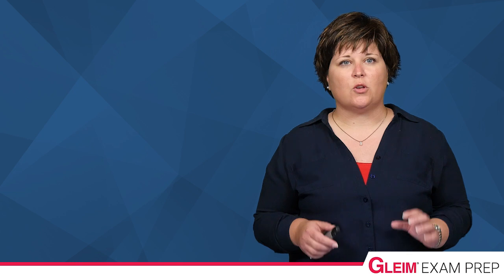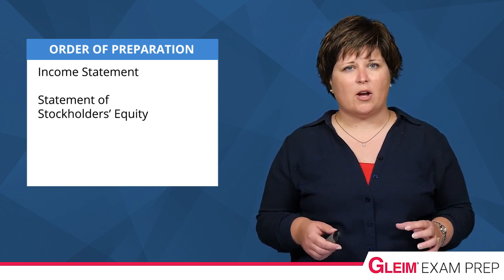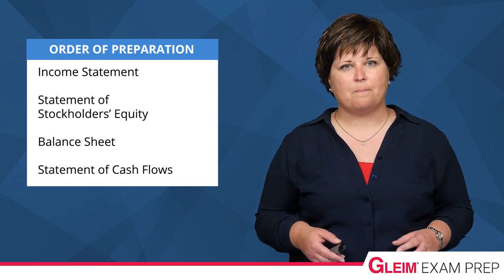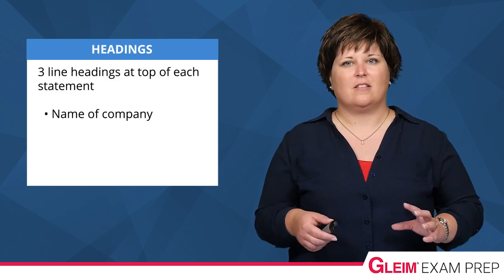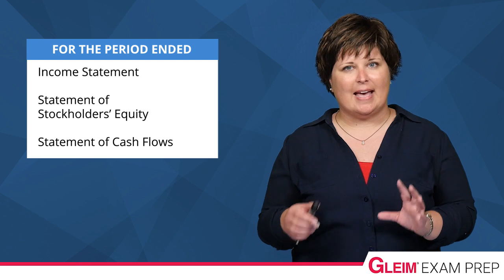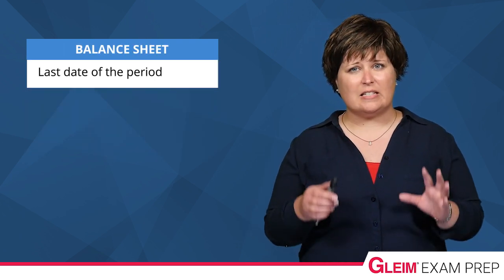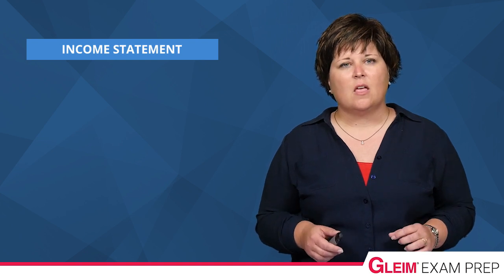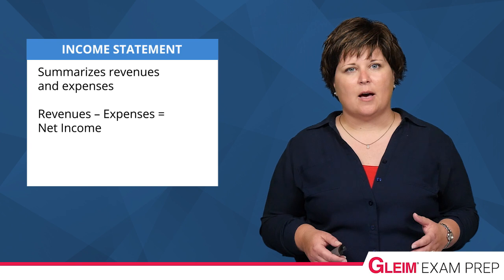Financial Statements - Introduction to Financial Statements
Are you looking for an introduction to financial statements to help you understand how to read and interpret key financial documents?  Do you want to learn more about the order and preparation of the four primary financial statements?  If so, this video is for you.  The Gleim Basic Accounting Video series is designed to give you an in-depth view of the most critical topics in Financial Accounting.  Led by Professor Amy Ford, the Introduction to Financial Statements video provides critical information on financial statements and the order in which the statements need to be prepared.  This is the first of six videos focused on the Financial Statements.   All six can be found in the full Basic Accounting Video course available by clicking the link above.  Along with the Financial Statements video, the course has over 75 videos on the following subjects: Accounting Cycle, Statement of Cash Flows, Receivables, Inventory, Property, Plant and Equipment, Current Liabilities, Long Term Liabilities, Investments, and Financial Statement Analysis and Earnings per Share. You can find an example of a video from each of those topics in the playlist link or individually listed below.  Whether you are a current accounting student seeking greater knowledge with these topics or you have been out of school awhile and need a refresher in financial accounting, the Gleim Basic Accounting Video series is perfect for you!